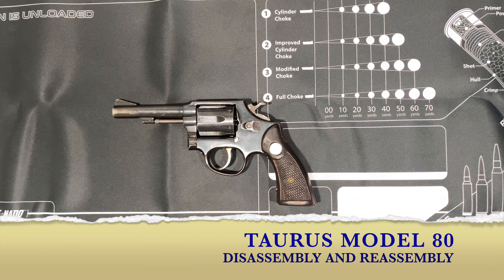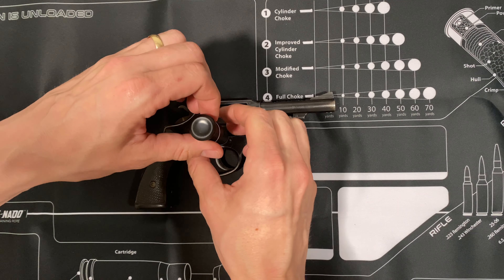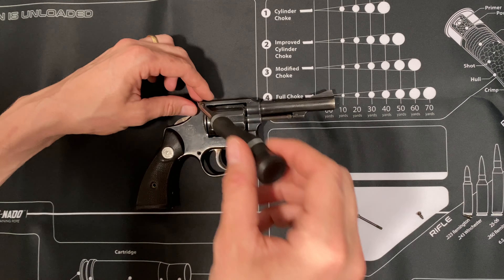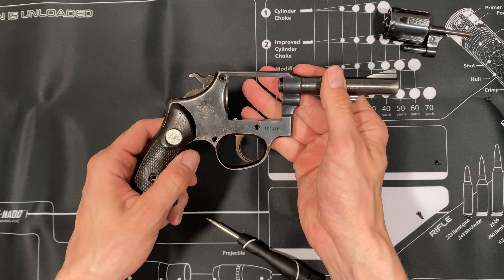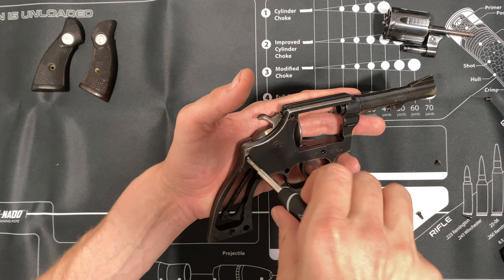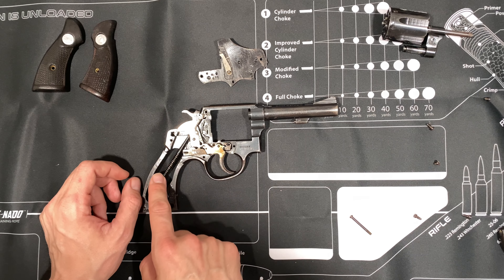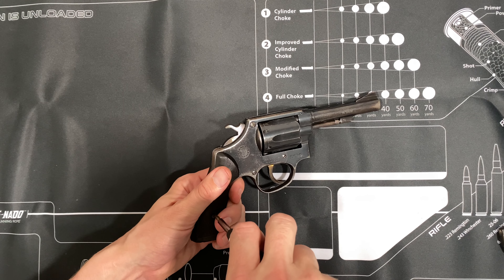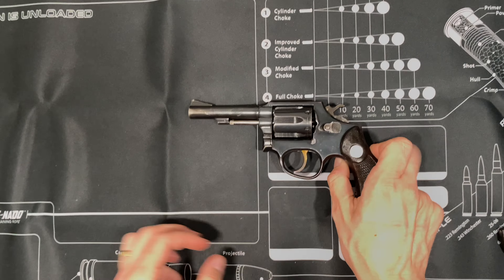Taurus Model 80: Disassembly and Reassembly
Disassembly and Reassembly of the Taurus Model 80 Revolver.